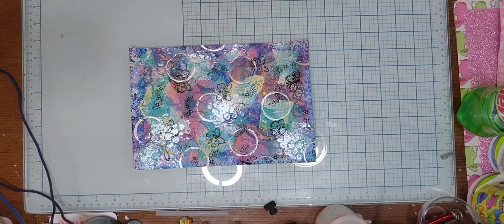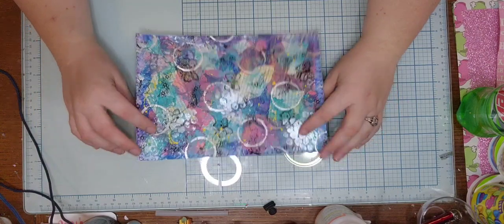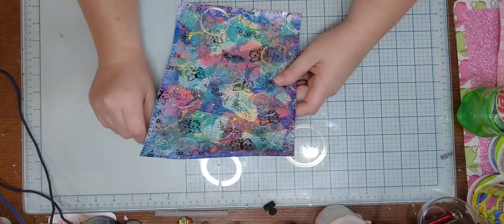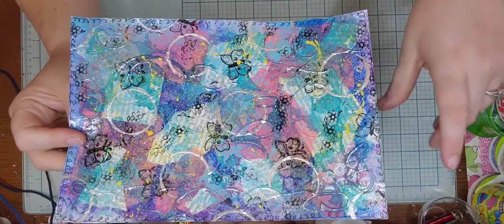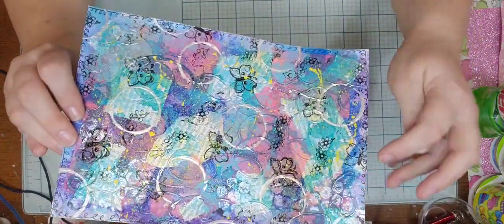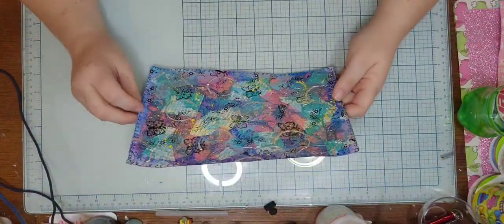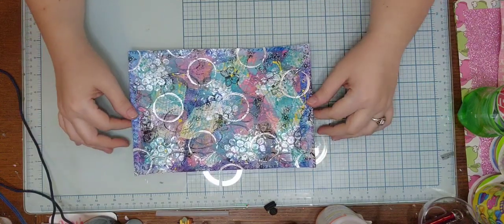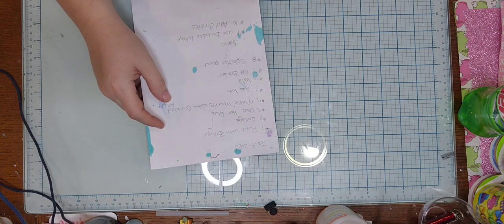project share My mixed media from Feb 3 prompts